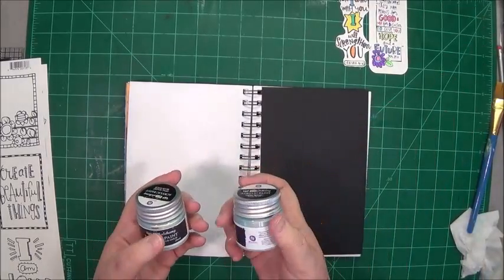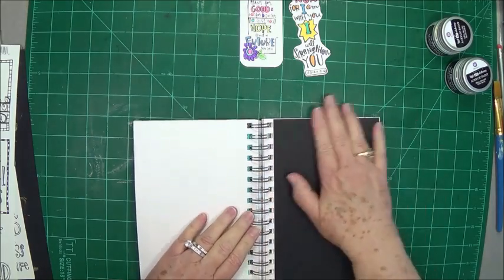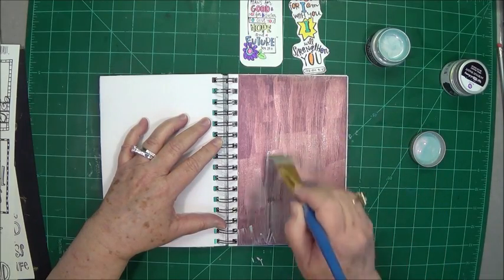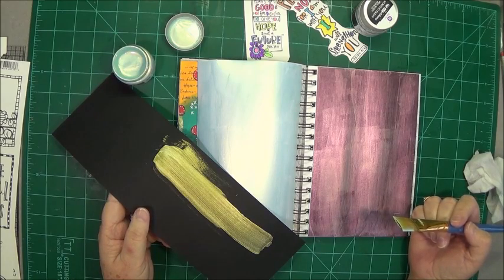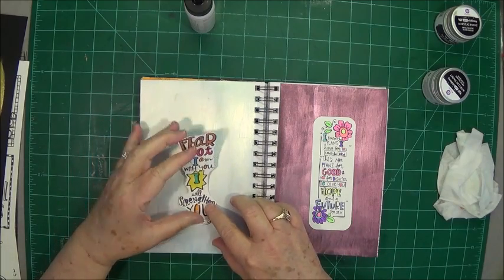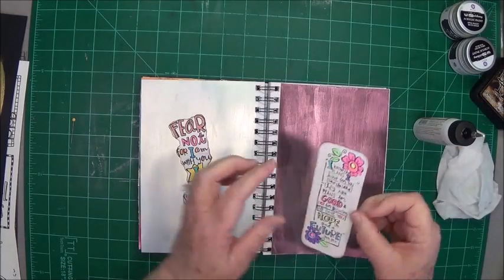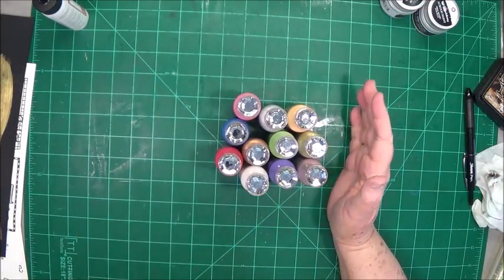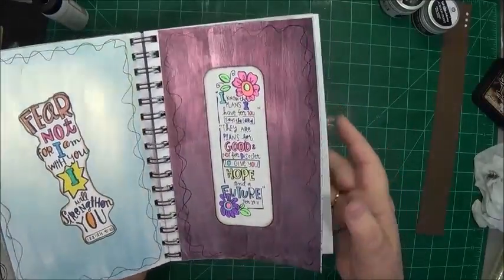New Technique, New Products & YouTube Teasers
Technique, New Products & YouTube Teasers

SWMEB Team

Clicking on those links help to support Scrapbooking With ME. I purchase my own products unless otherwise stated in the video. I do get products to review from time to time and will let you know in the video which these are.